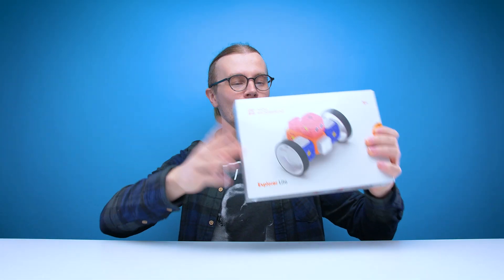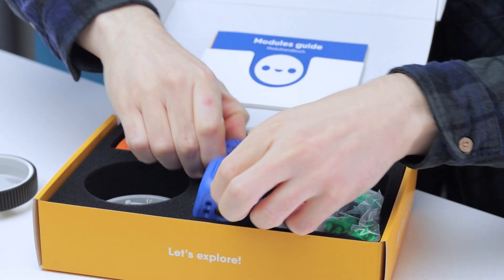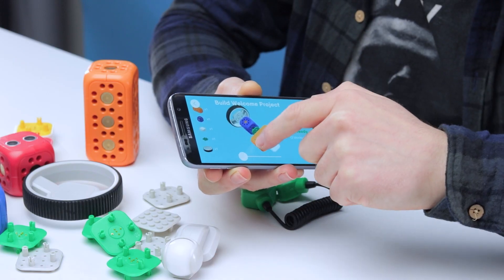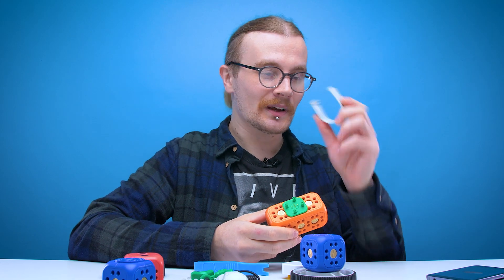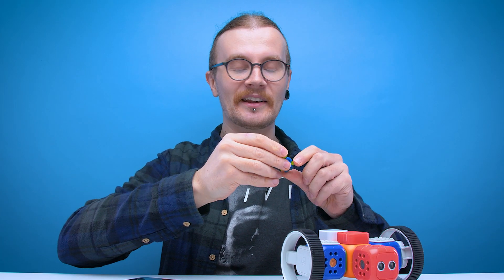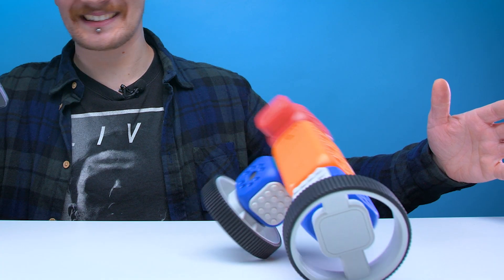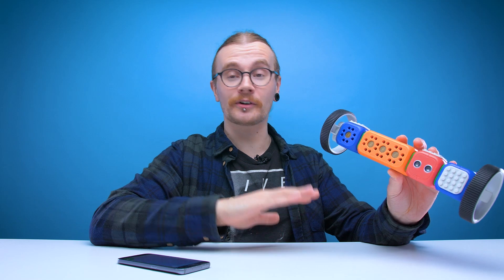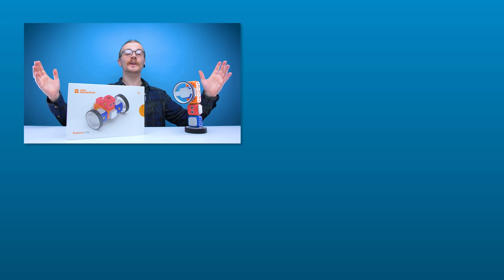Super Easy STEM Robot Kit | LOOTd Unboxing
The Robo Wunderkind Explorer Lite is an easy to pick-up introduction to basic robotics and programming, and it's also the third contender for our upcoming robot fighting tournament (TBC) 🤖👊

Amazon UK
Amazon US
Amazon FR
Amazon DE
Amazon IT

コサメ

Follow LOOTd

Follow Charles